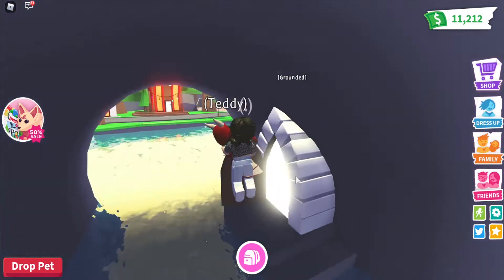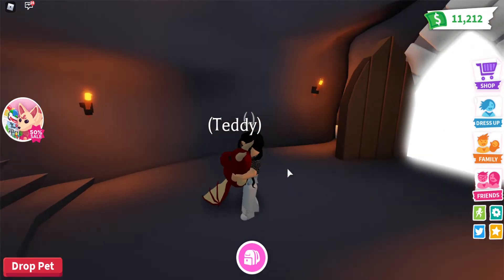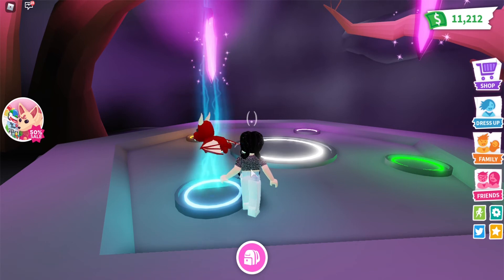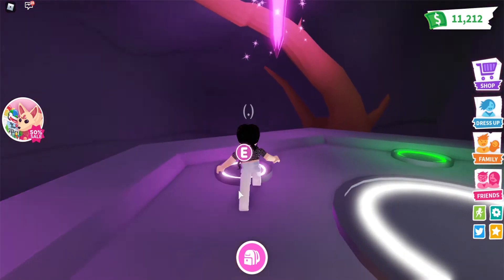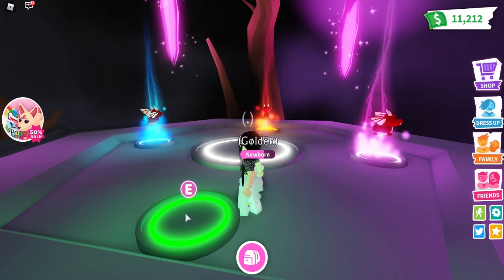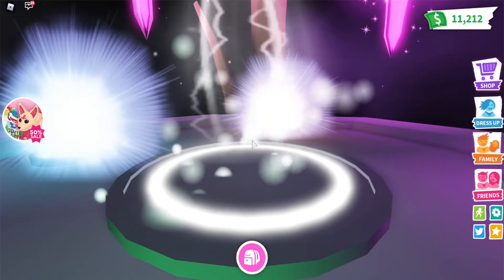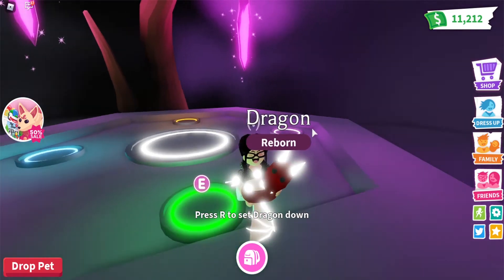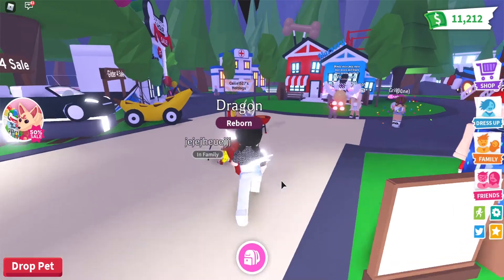making a NEON dragon in ADOPT ME! *EXCITING*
✧ ✰ HEY AWESOME PEOPLE ✰ ✧

socials!
group: simply squad!

✧･ﾟ: *✧･ﾟ:* bye loves! *:･ﾟ✧*:･ﾟ✧